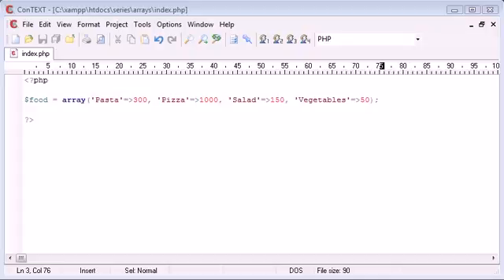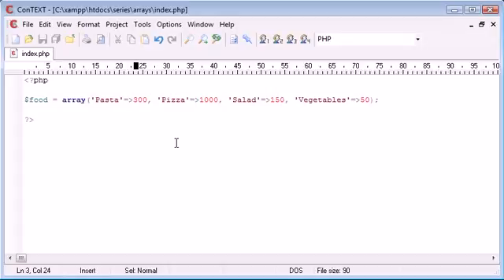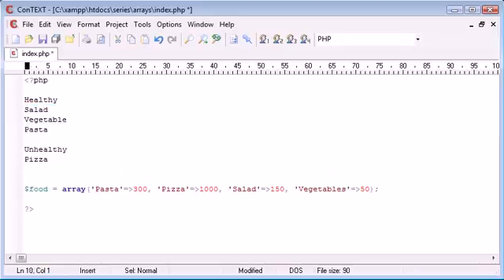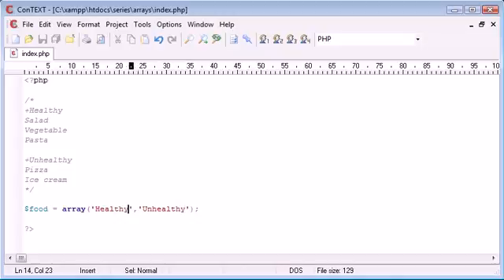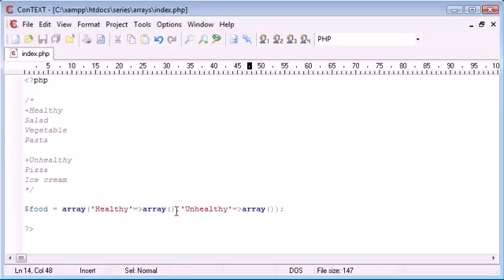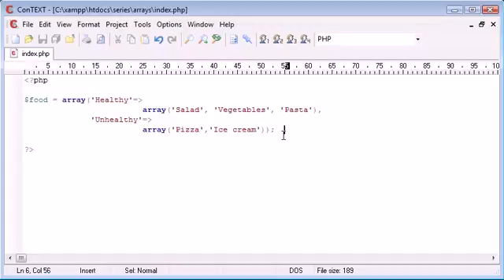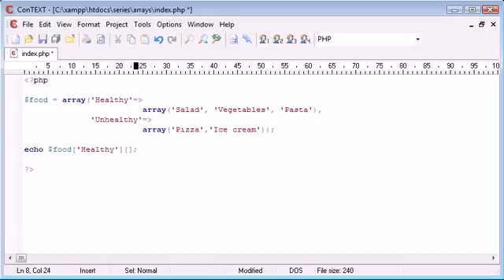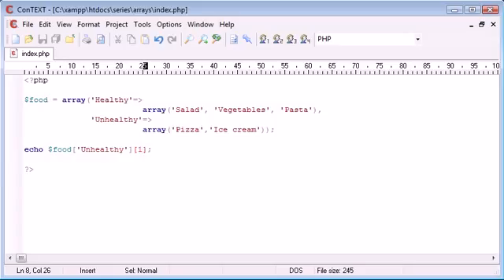Beginner PHP Tutorial 40 Multi dimensional Arrays ‏